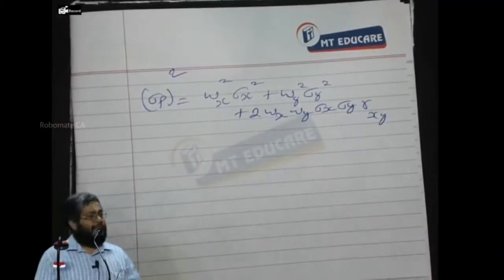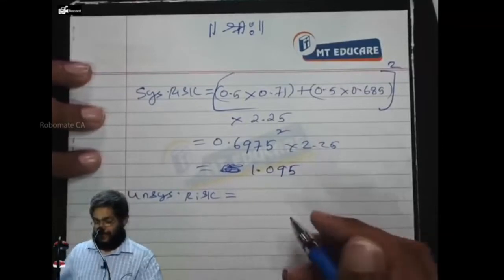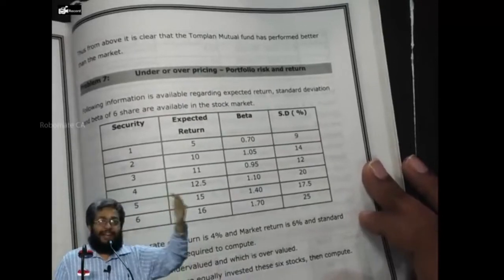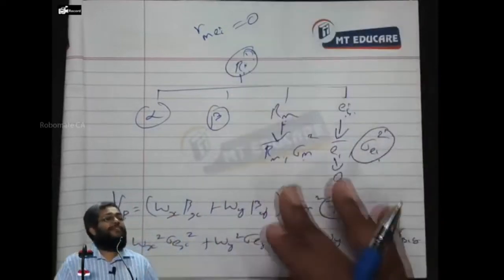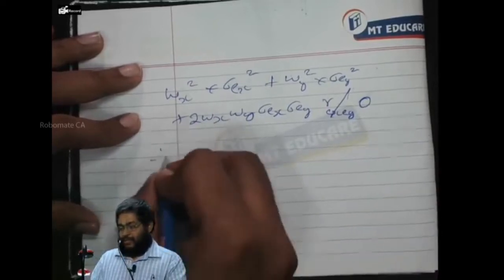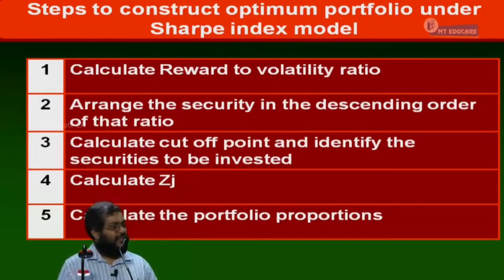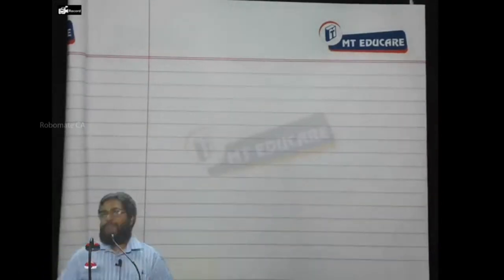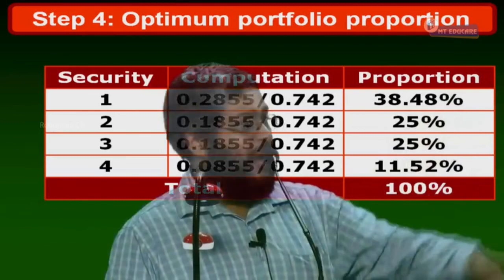Portfolio Management Lecture-16 (CA FINAL SFM)